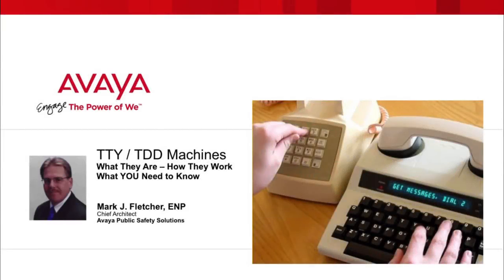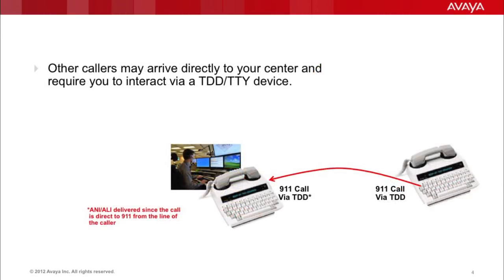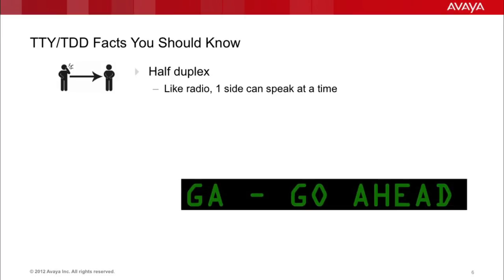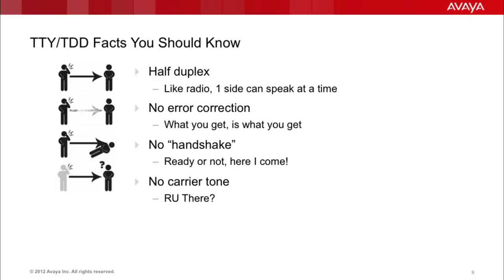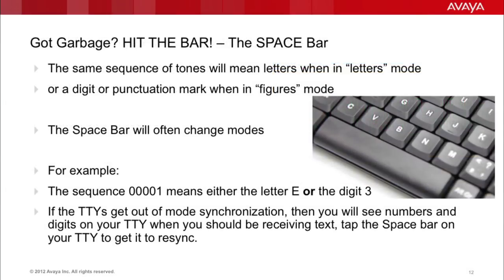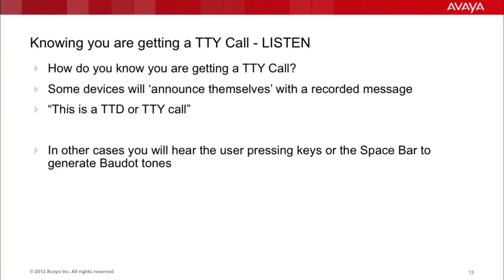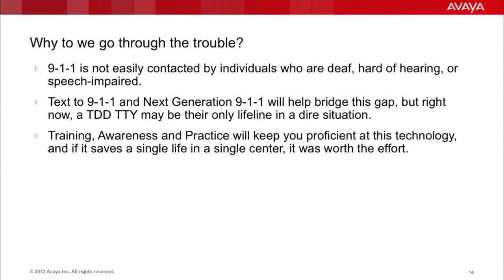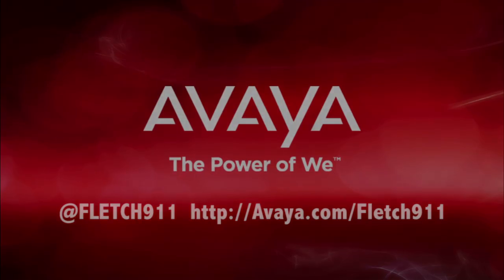HD - TDD / TTY Explained - For Cool Kids of 911 Training Program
I put together this short video of how TDD TTY works for the Cool Kids of 911 telecommunicator training program so they can get a better understanding of how this technology works, and how to enhance their ability to communicate with persons who are deaf, deaf-mute or unable to speak.